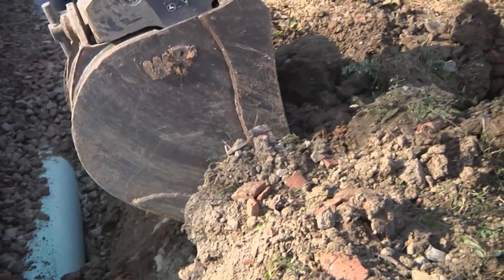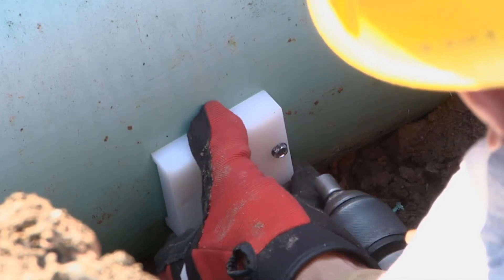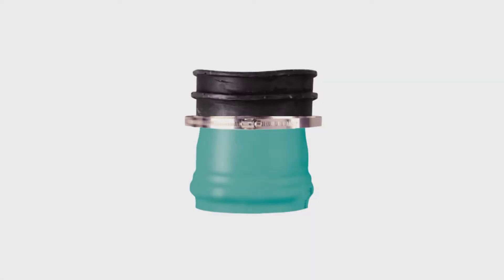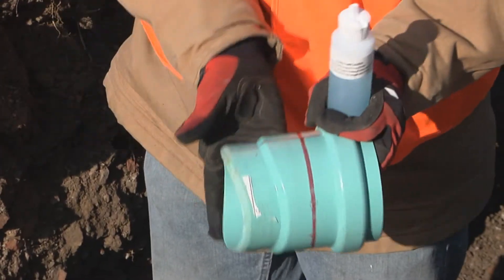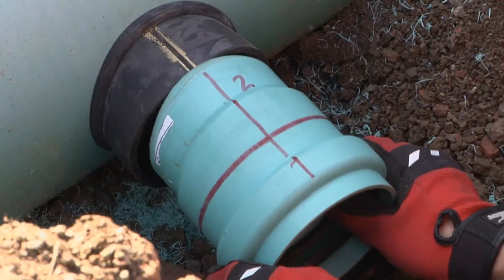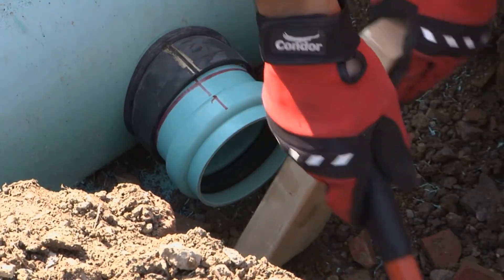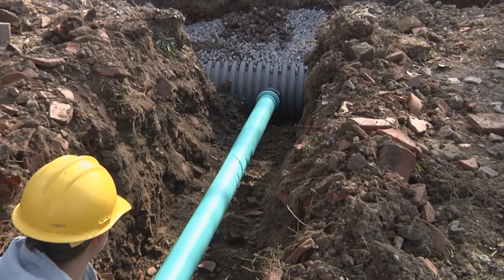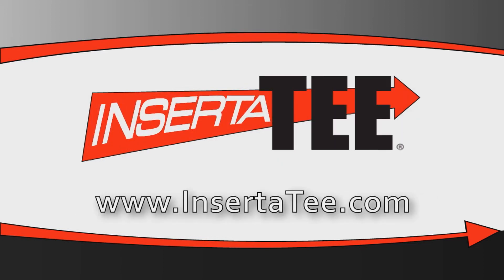INSERTA TEE Condensed Installation Video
The Lateral Connection Solution, INSERTA TEE provides watertight, air-testable certainty with unmatched ease.
When you need a lateral connection, INSERTA TEE offers fittings that are versatile, quick and easy to install, and effective.

*Script*
When you need a lateral connection, Insertatee fittings are versatile, quick and easy to install AND effective. We’ll show you how to properly install an insertatee pipe tap.

The first step is to expose only the area of the main line where the insertatee is to be installed. There’s no need to disturb the bedding underneath the pipe.

 Secure the drill guide to the outside of the main line pipe where the hole will be. Next drill the hole with the hole saw. Then, deburr the edges. Now you’re ready to install the T.
Insertatee fittings have three components: a pvc hub, a rubber sleeve, and a stainless steel band.

First, insert the rubber sleeve into the drilled hole. Be sure the gold line is perpendicular to the host pipe. Then apply the soap solution to the outside of the PVC hub, and to the inside of the rubber sleeve. Aligning the red vertical line on the hub, with the gold line on the sleeve when placing the hub into the sleeve. Place the wood block on the hub. And firmly hammer the hub into the sleeve until the sleeve is aligned with the red line on the hub.

Finally, place and tighten the stainless steel band securely over the sleeve. The fitting is now ready for the next lateral pipe connection per your project outline.